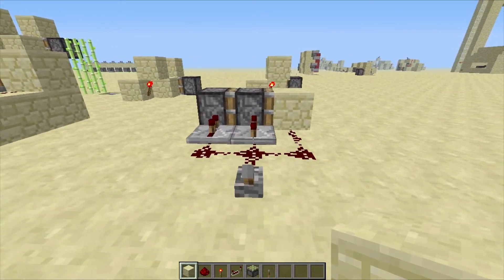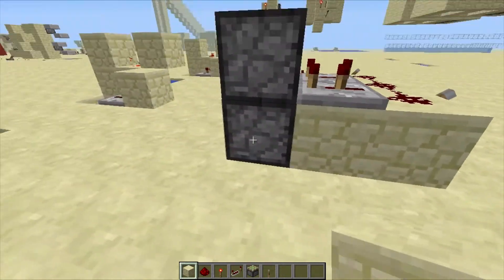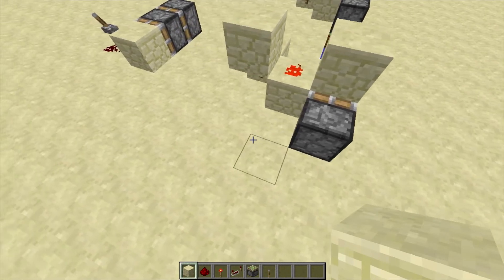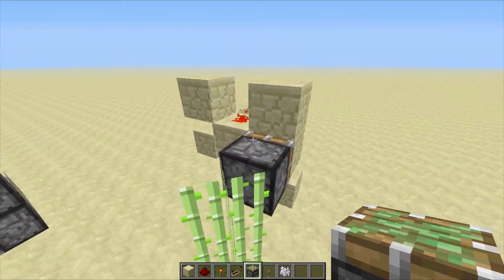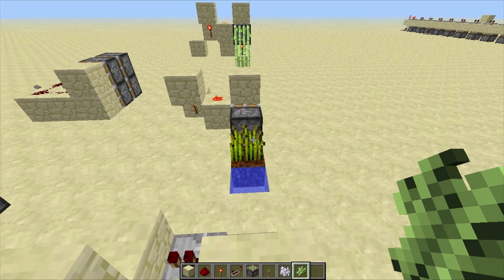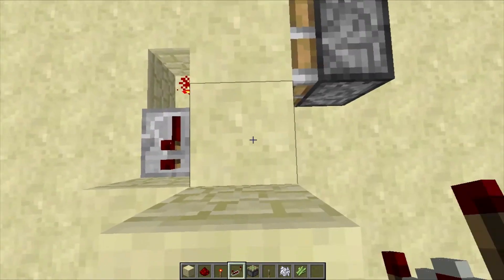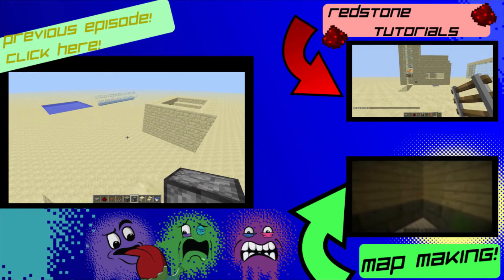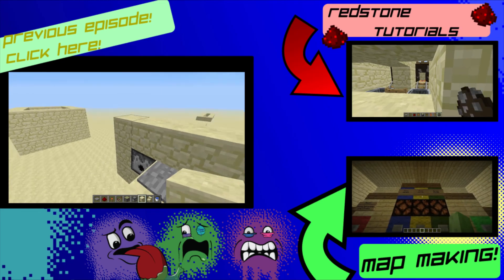Let's Build Minecraft! Simple Redstone Solutions! Double Piston Extender & BUD Switch! Episode 2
Also, if you like the beats music is by a buddy of mine! Check out his soundcloud channel out!

Hey guys and gals, welcome back! Today we start a new series I'd like to call "Simple Redstone Solutions!" In this series I'm going to take those daunting contraptions and turn them into more simple, easy builds that can be done in survival!

Second episode of our simple redstone solutions series! Today we tackle a couple mechanisms, the double piston extender, and the BUD switch! Both, yet again should only take you a few minutes to complete! Hope these two contraptions help you in your redstone adventure!